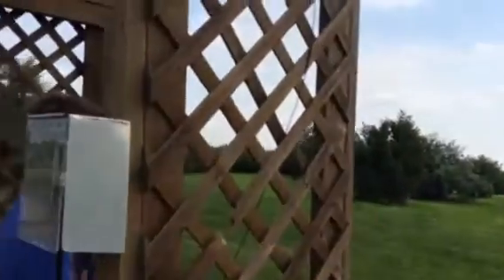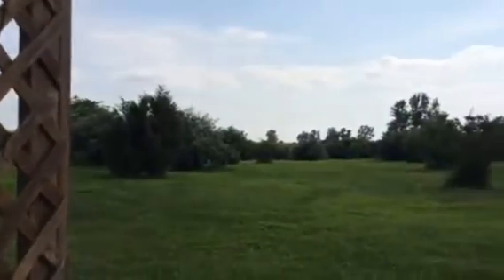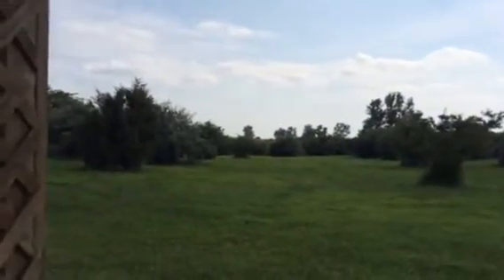WSRC Station 5 set 2